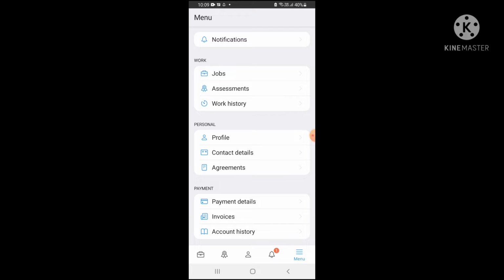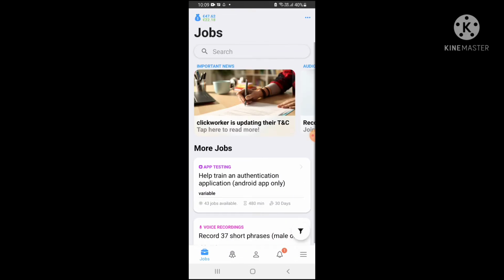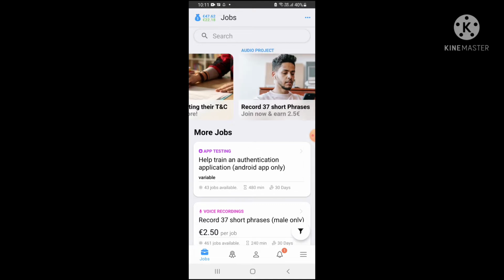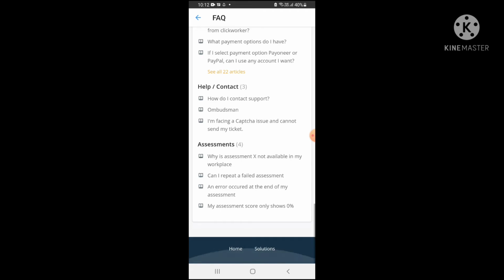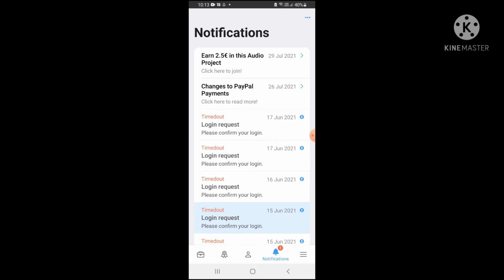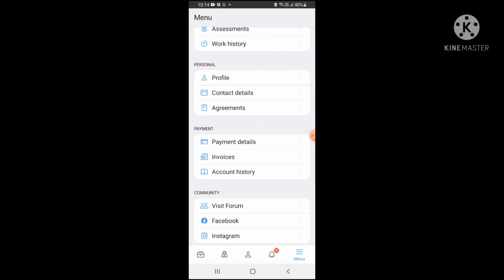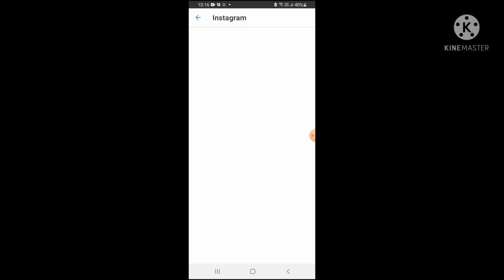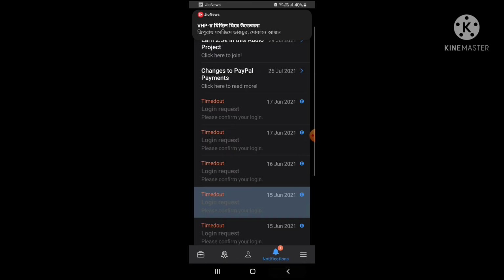a guide to clickworker app